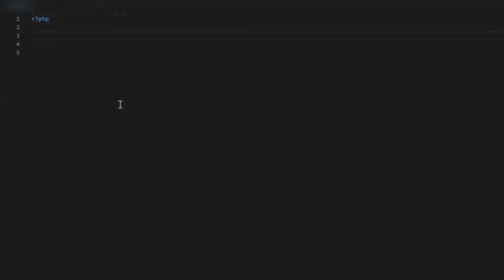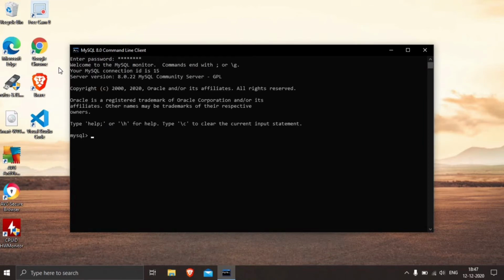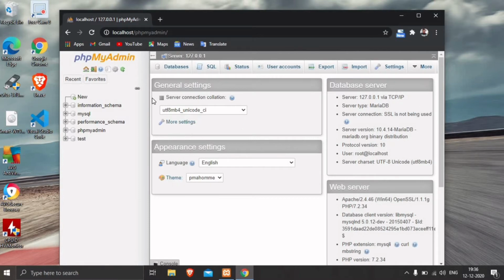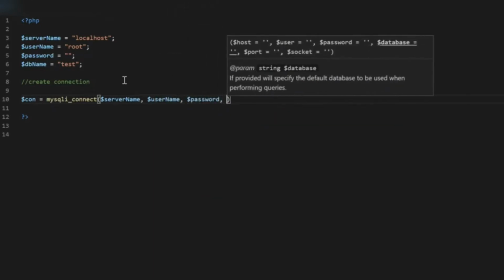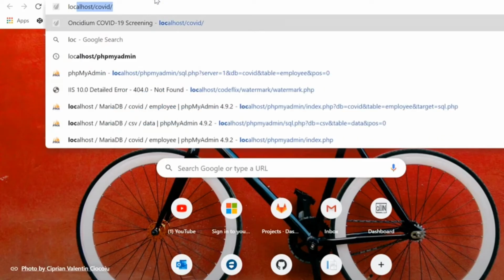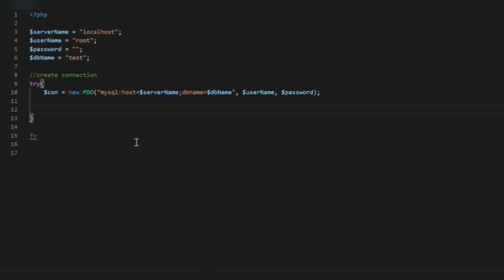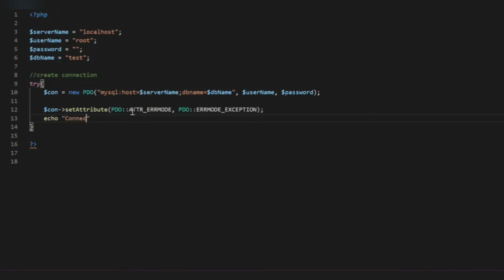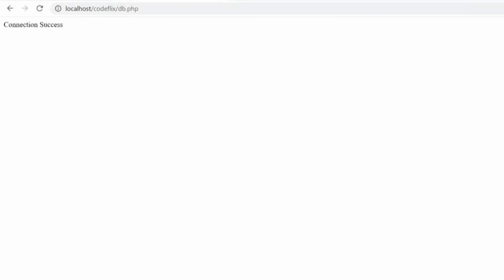How to connect database in PHP